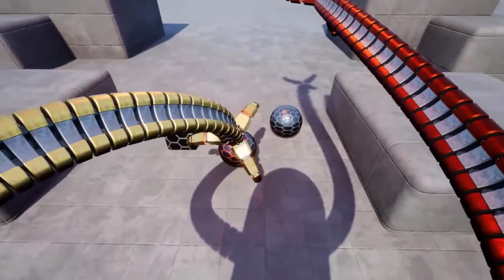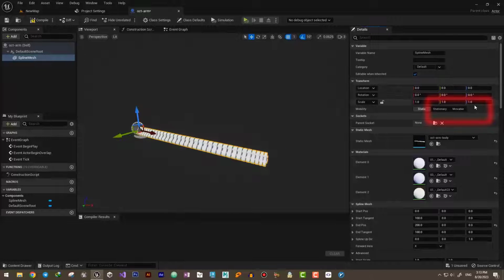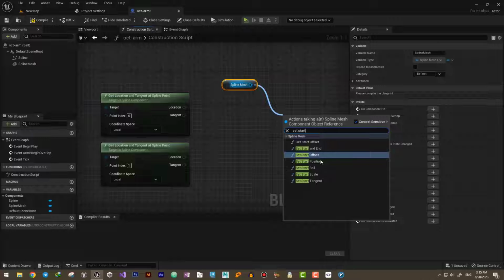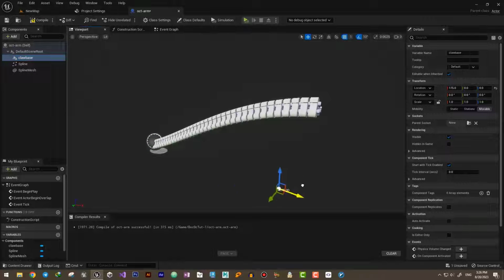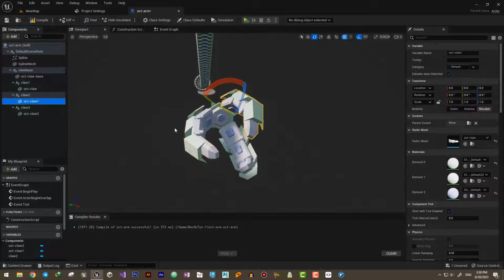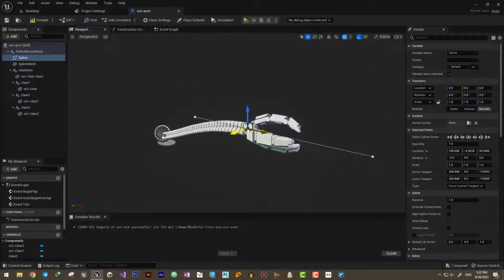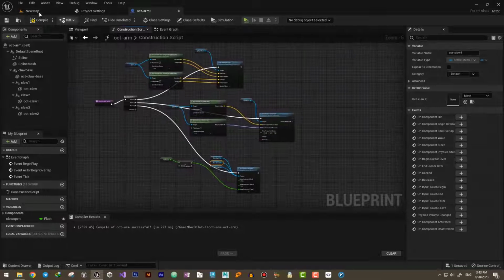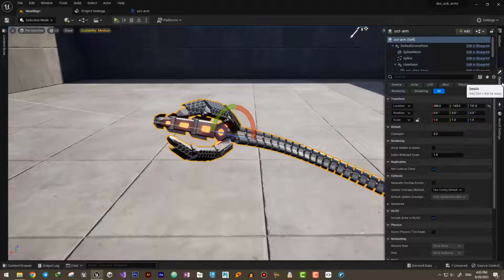Creating Doctor Octopus Arms in Unreal Engine - Part 1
Hello everyone!
This is the part 1 of the tutorial for creating Doctor Octopus Arms in unrealengine using spline mesh.